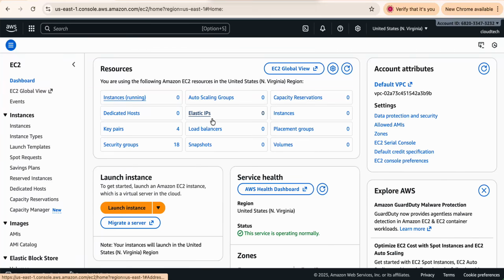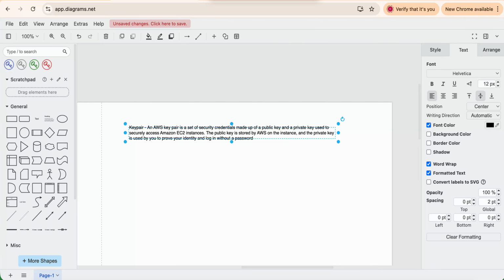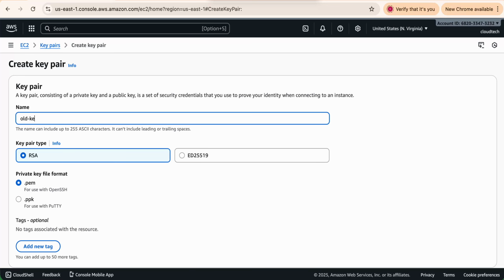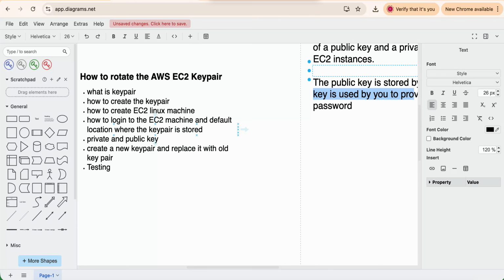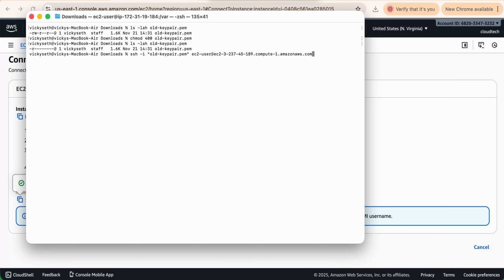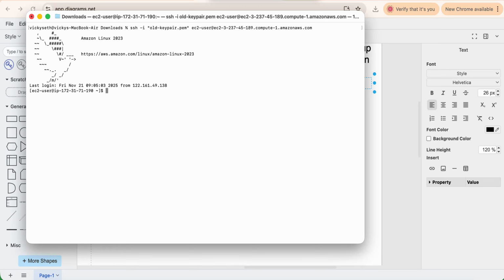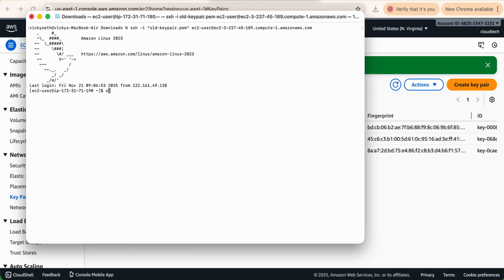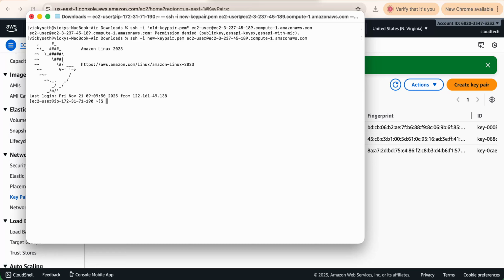Rotate EC2 Key Pair in AWS | Real World Cloud Security Demo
Is your AWS EC2 key pair compromised or outdated?
Learn how to rotate EC2 key pairs step-by-step to secure your cloud infrastructure.

Learn how to securely rotate your AWS EC2 keypairs with this step-by-step demo!! In this video, you will discover why rotating your EC2 keypairs is critical for maintaining cloud security and how to do it easily. Whether you are a beginner or an experienced AWS user, this tutorial covers everything you need to reduce risks and keep your infrastructure safe.

⏩ What you will learn in this video:

Importance of keypair rotation in AWS EC2
Step-by-step demo of generating new keypairs and updating instances
Best practices for managing SSH access securely